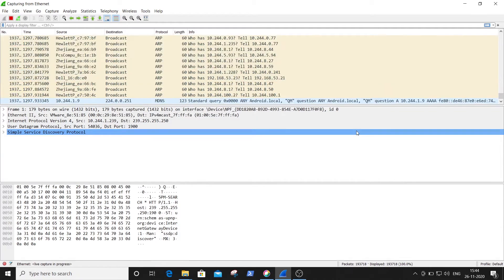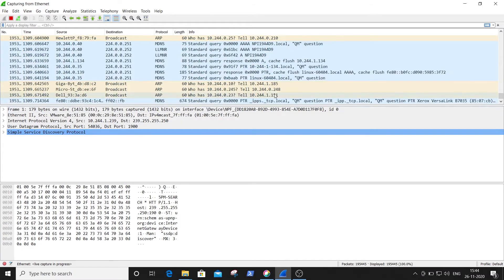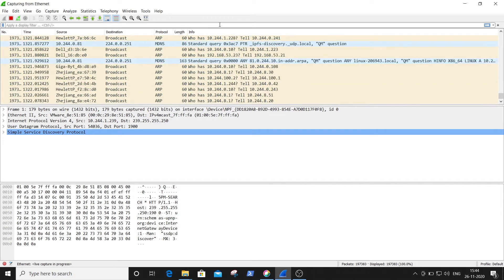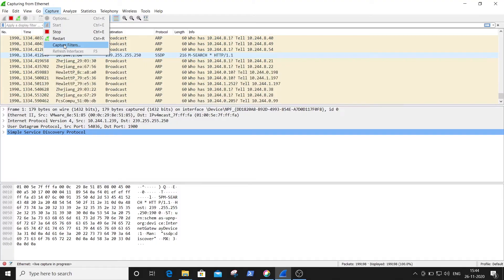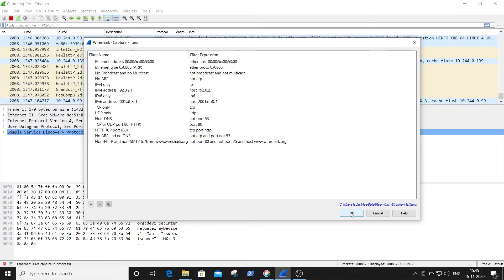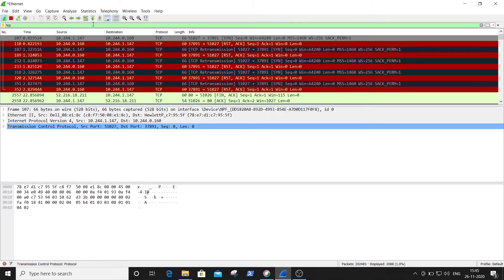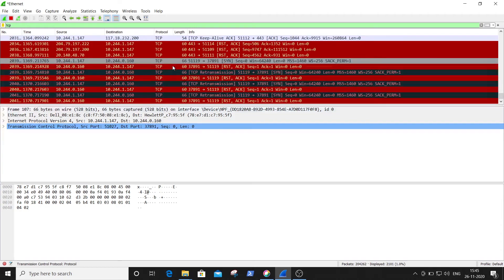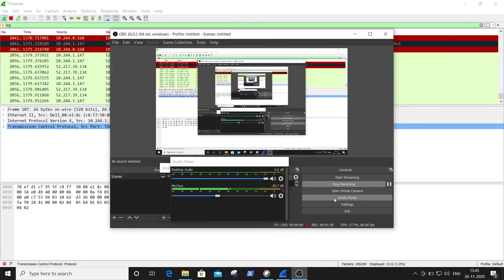8. Applying a capture filter